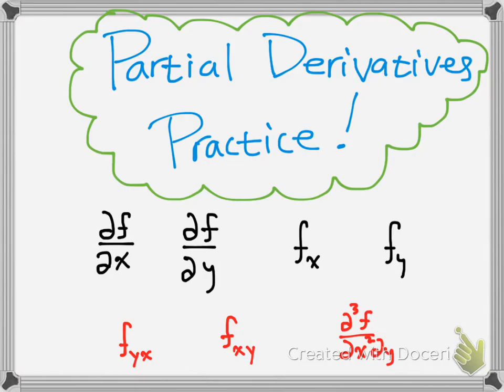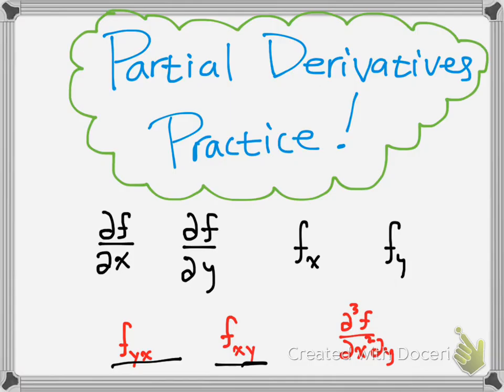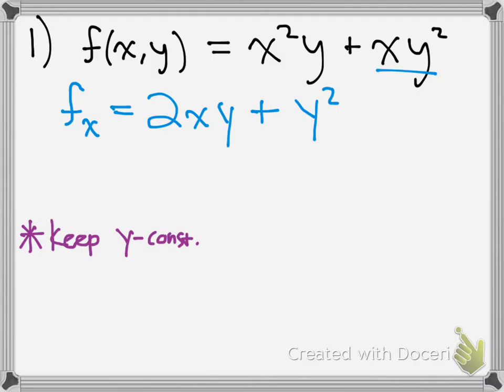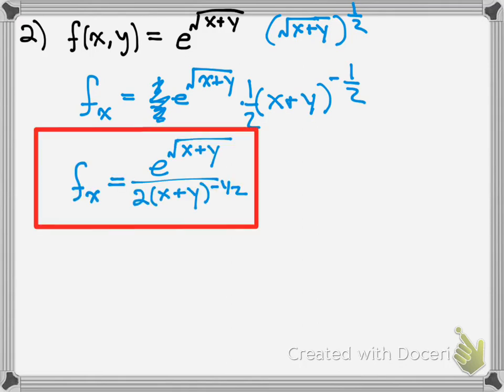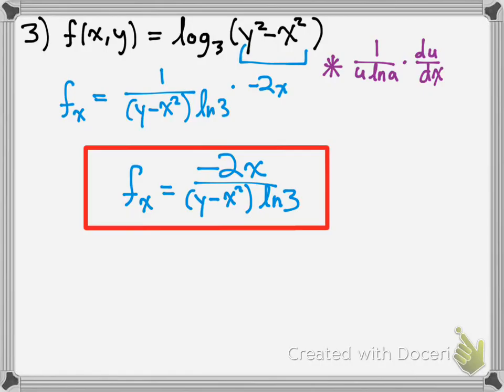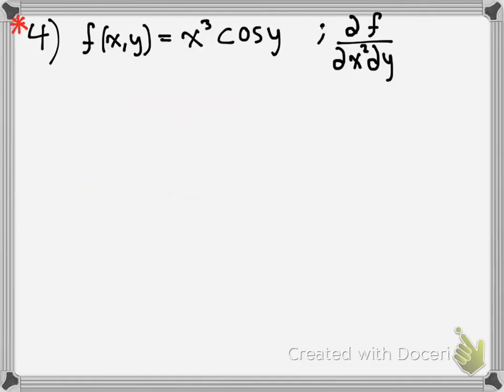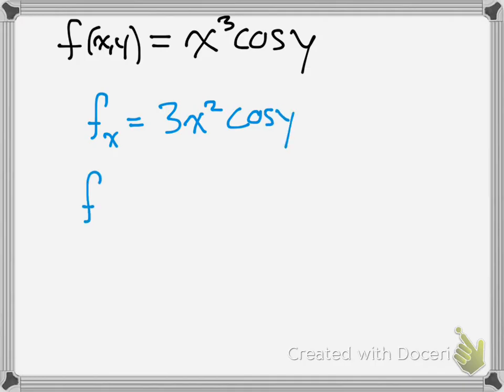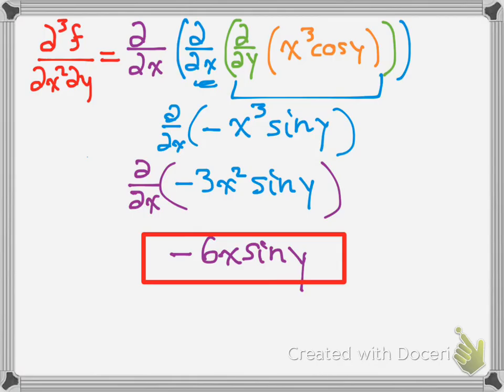Partial Derivatives Practice